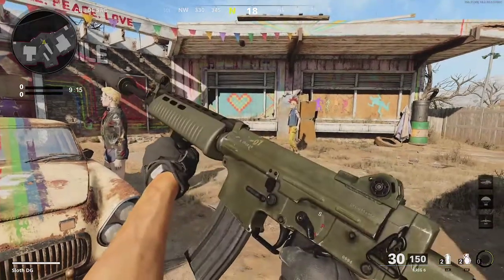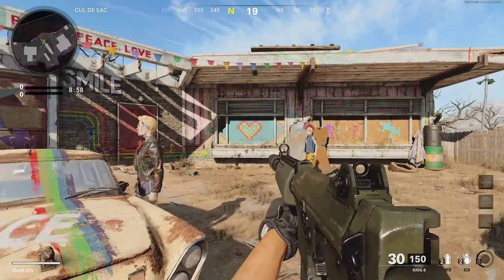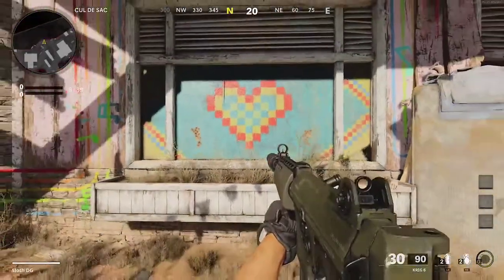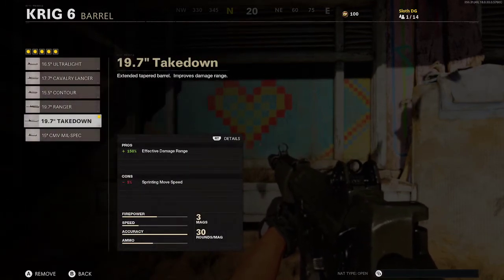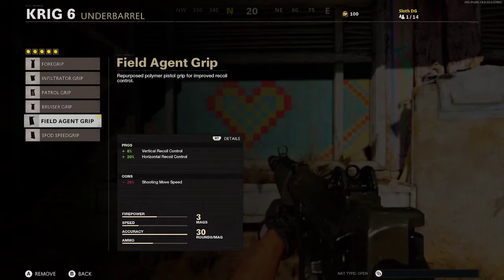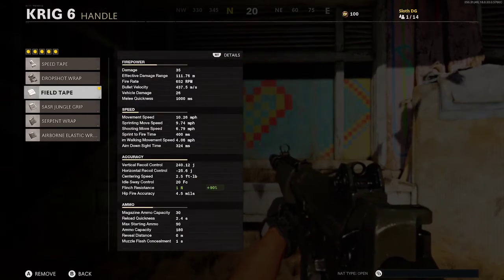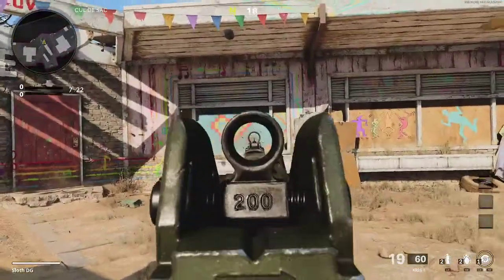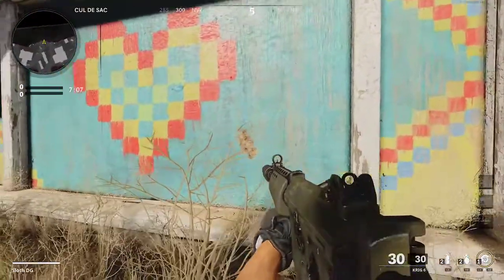No Recoil Krig 6 - Cold War - Class Setup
If you want a specific weapon build with no recoil then let us know in the comment section below and we will be sure to do a video on this for you!